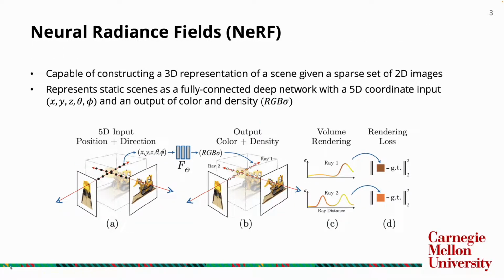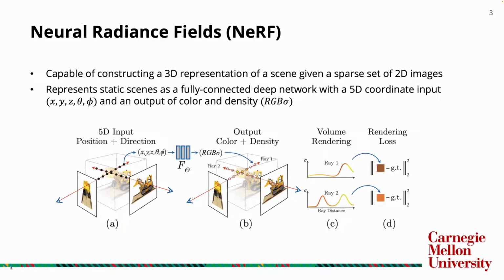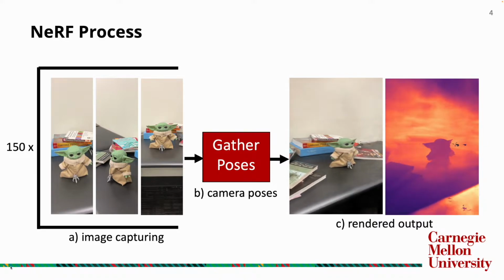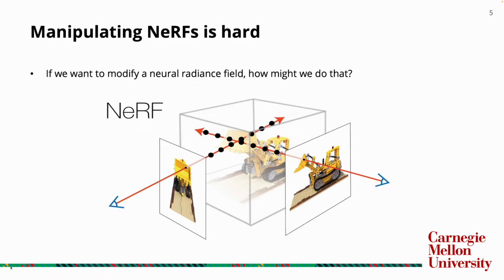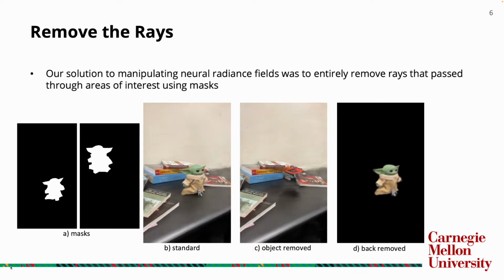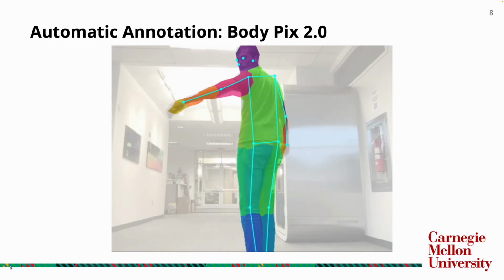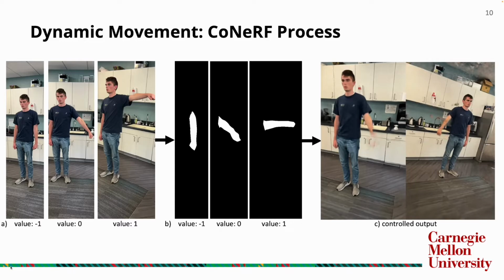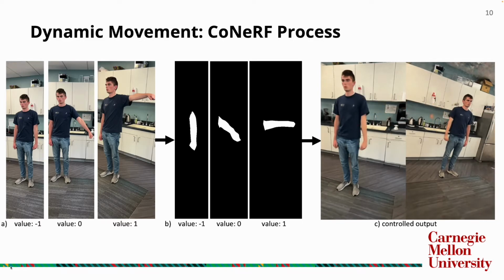Automated Content Editing in NeRFs | Joel Julin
Automated Content Editing in NeRFs
Joel Julin, RISS 2022 Cohort